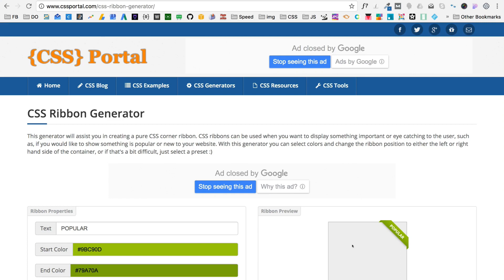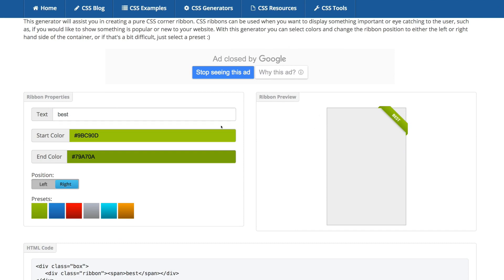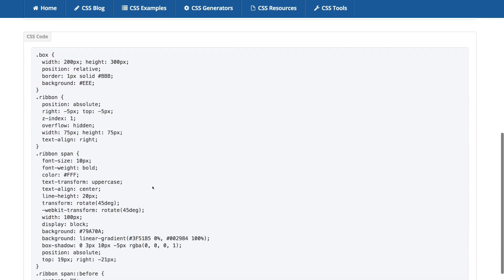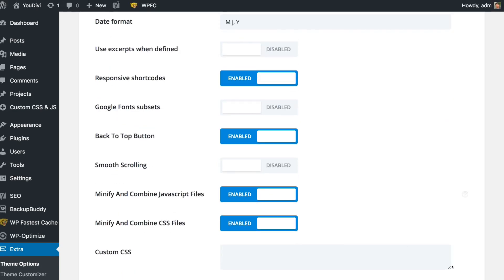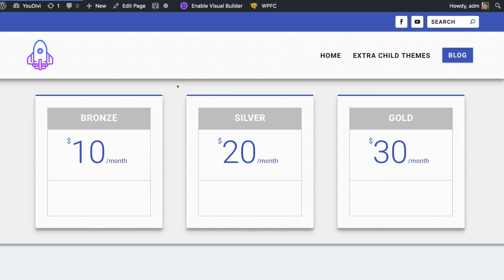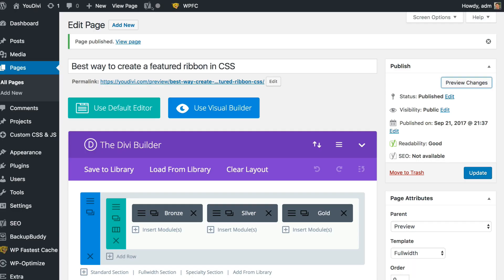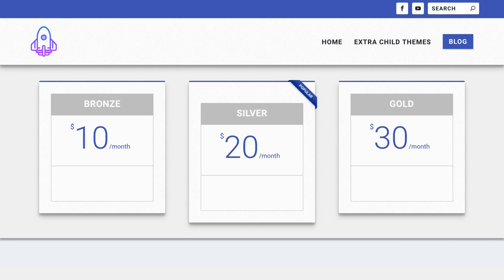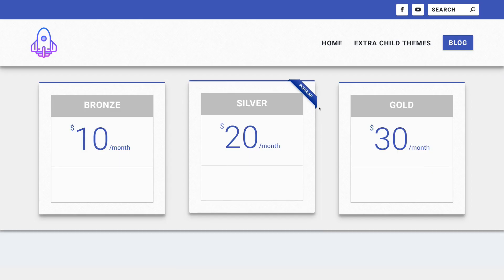Best way to create a featured ribbon in CSS - YouDivi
Learn the best way to create a ribbon in CSS for your Extra theme and Divi theme projects using the Ribbon Generator. The ribbon is great to get user's attention to the part of your website you want them to look - or to feature one of the plans inside your pricing page. It doesn't matter the way you want to use a ribbon. But, now I'll document here the best way to create a ribbon in CSS.

Easily add this important feature into your WordPress websites. Enjoy!